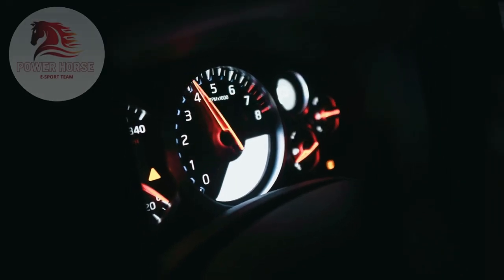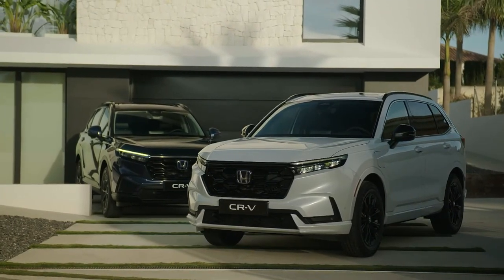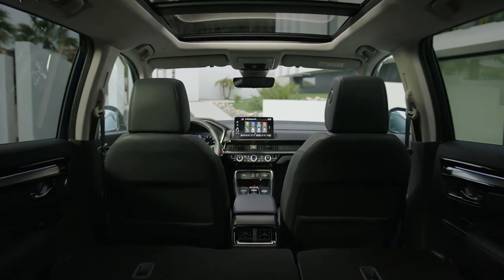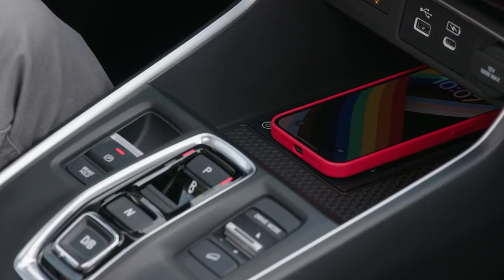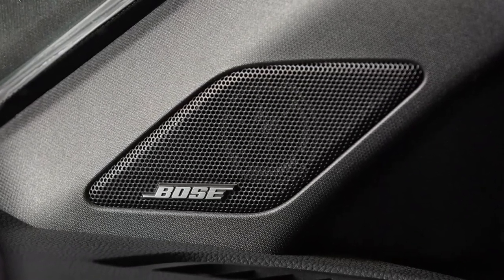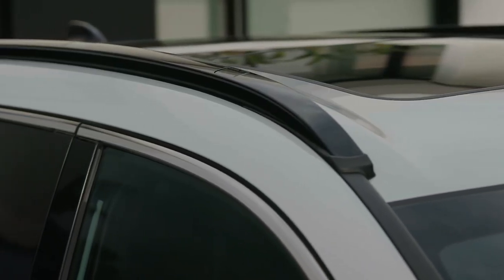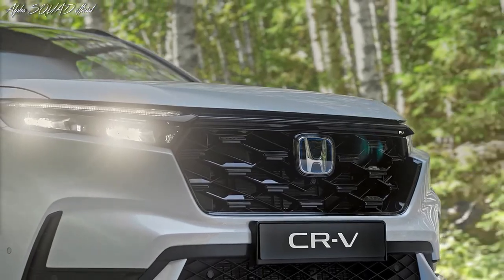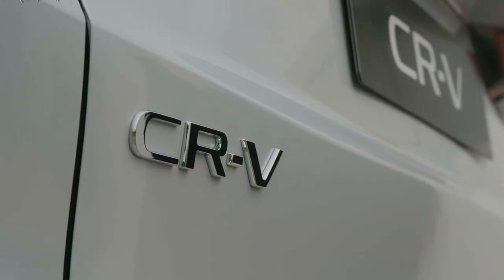2024 Honda CR-V Hybrid Sport-L: A New Level of Efficiency and Style at $37,645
Honda's expanding the CR-V lineup for 2024 with the addition of the Sport-L trim level. Offered exclusively with the CR-V's hybrid powertrain, the Sport-L bridges the gap between the cloth-seated CR-V Sport and flagship Sport Touring trims, both of which are also hybrid-only affairs.
Don't think of the $37,645 Sport-L as just a CR-V Sport with leather seats, though, as Honda also fits the model with a number of convenience items it previously reserved for the gas-powered EX-L and gas-electric Sport Touring guises.
This includes a power-operated tailgate (there's no kick-to-open feature, though, as Honda limits that to the Sport Touring), a four-way power passenger seat, front and rear parking sensors, a wireless charging pad, satellite radio, driver's seat memory, and wireless Apple CarPlay and Android Auto. Additionally, the Sport-L comes standard with a 9.0-inch touchscreen infotainment system (2.0 inches larger than the Sport's) and an eight-speaker audio system that betters the Sport's six-speaker setup but falls short of the Sport Touring's Bose-branded 12-speaker system.
From the outside, the Sport-L looks more like its lesser Sport sibling than the higher-end Sport Touring. Whereas the top-end CR-V relies on a set of 19-inch wheels and tires, the Sport-L retains the Sport's 18-inch units.
Likewise, the Sport-L comes standard with front-wheel drive, with all-wheel drive adding $1500 to the bill. As is the case with its gas-electric stablemates, the Sport-L relies on a 204 horse power hybrid powertrain, which consists of a four-cylinder gas engine and two electric motors, for motivation.
For 2024, the nonhybrid CR-V LX, EX, and EX-L models continue to make do with a 190 horse power 1.5 liter turbo four. In fact, the rest of the sixth-generation CR-V lineup largely carries over for its sophomore year. That said, the model's cost of entry jumps $1090 for 2024, with the base LX model now stickering for $30,795.